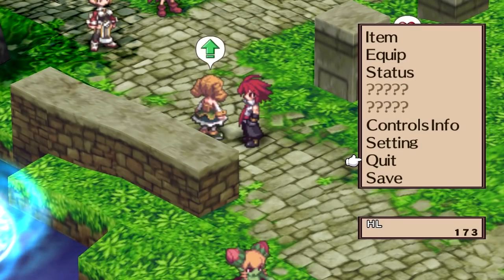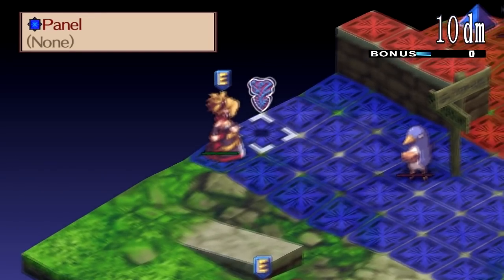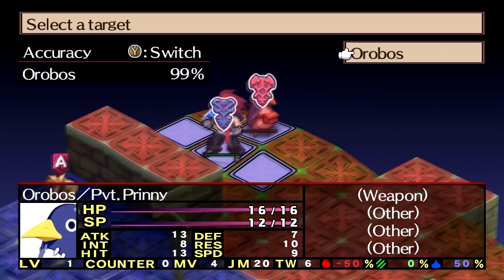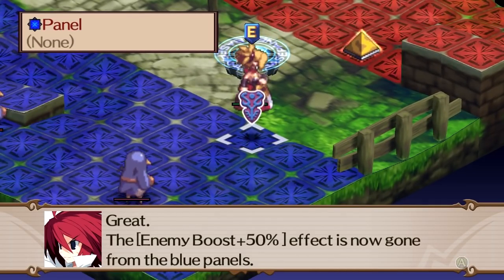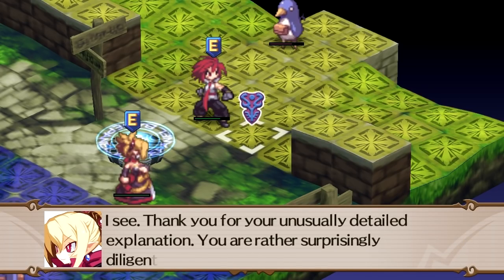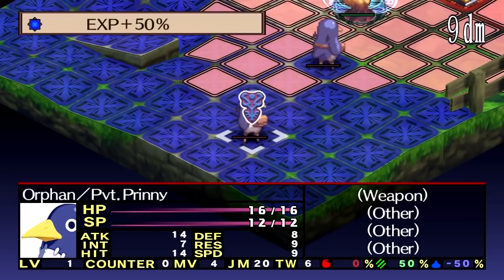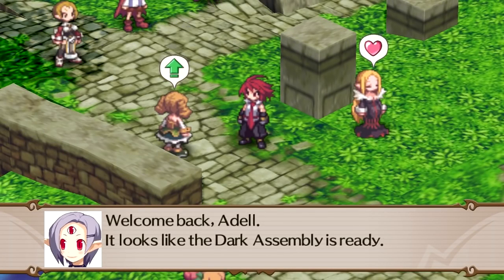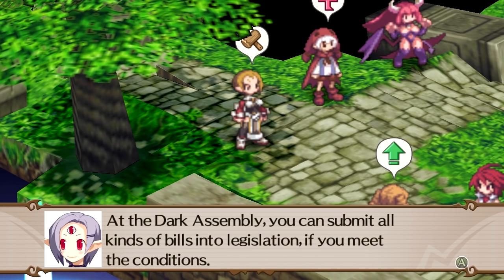Let's Play Disgaea II #003 - Domino Effect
In this episode, we learn about Geo Symbols, their effect on the battlefield, and how to manipulate them.